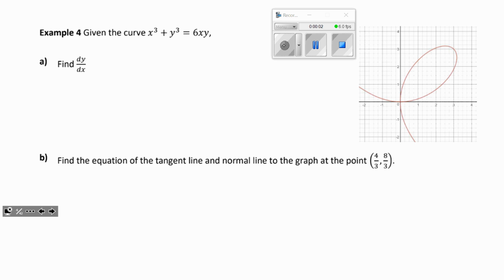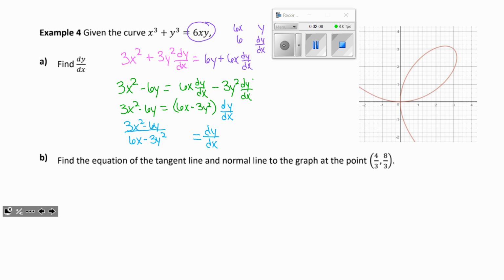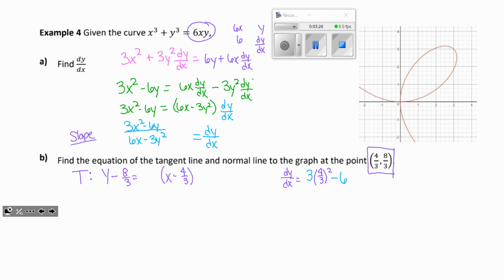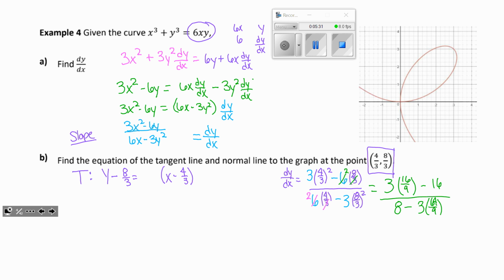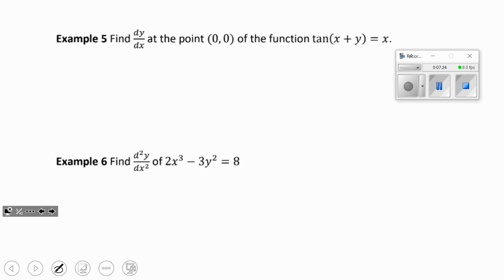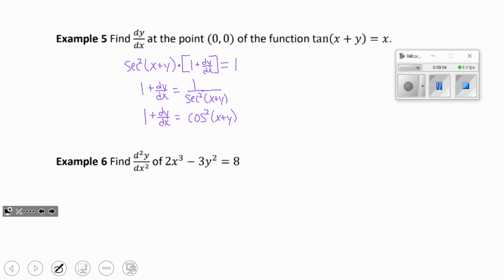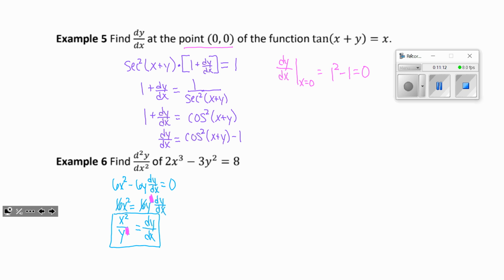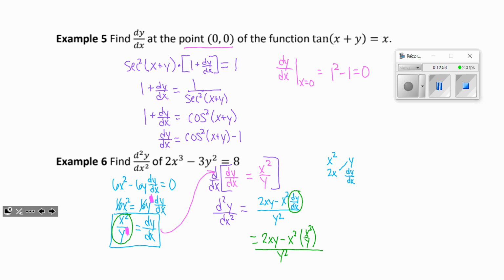Implicit Differentiation Examples 4-6